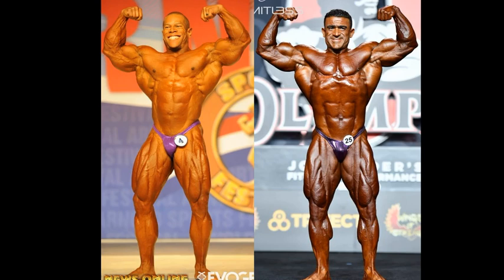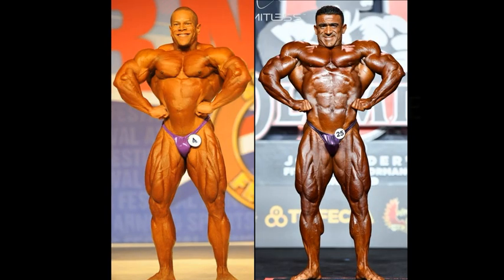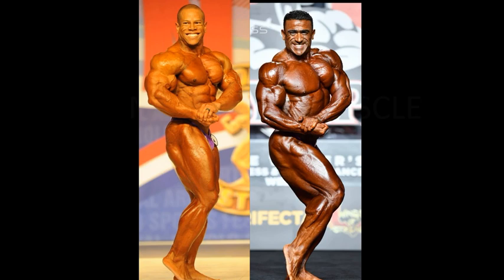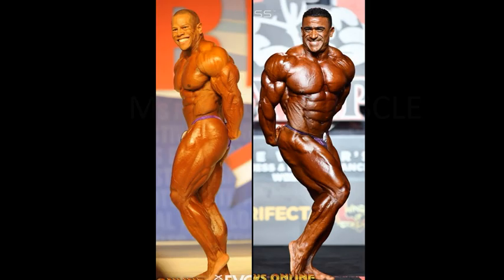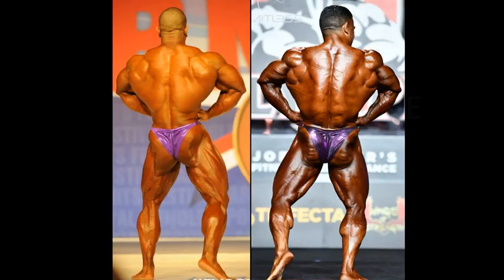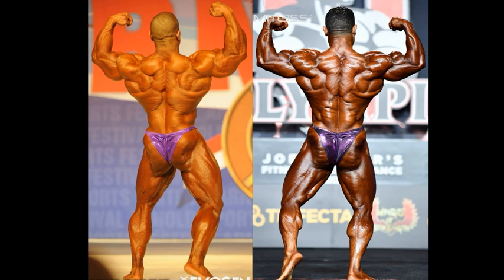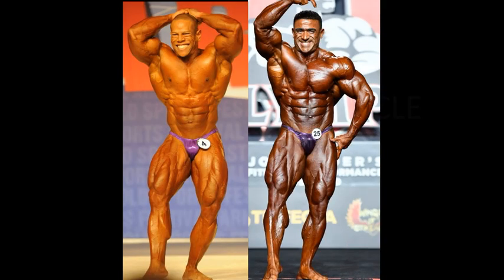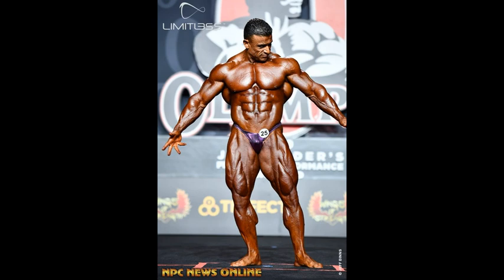David Henry(2017 Arnold) Vs Kamal El Gargni(2019 Mr.O)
This is a fan requested comparison between David Henry and Kamal El Gargni.